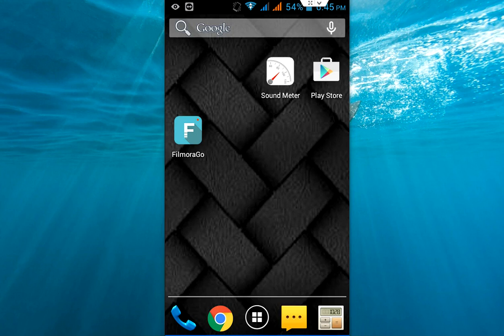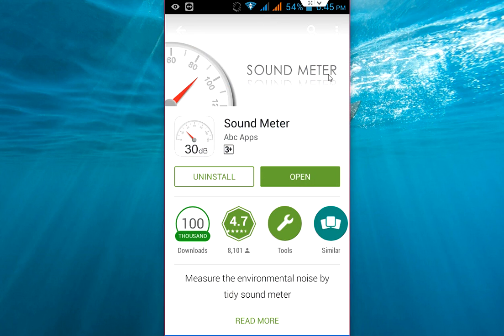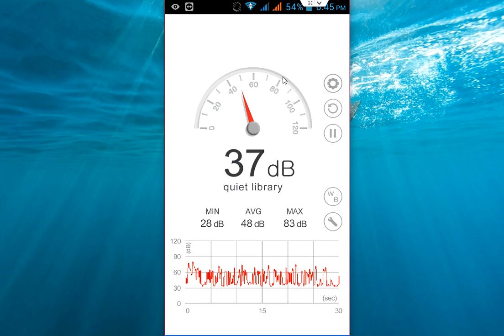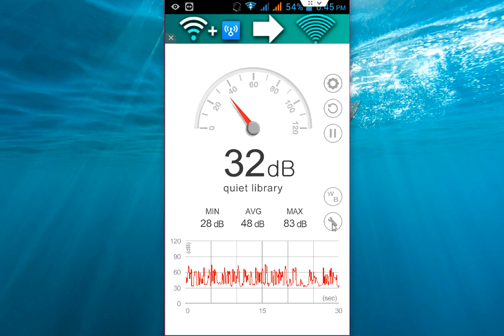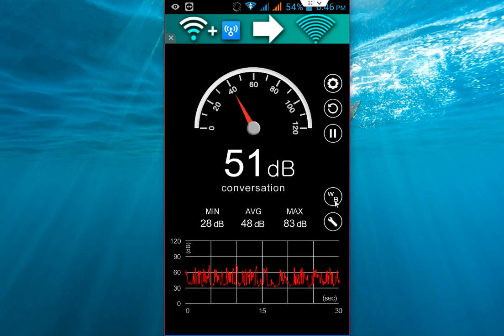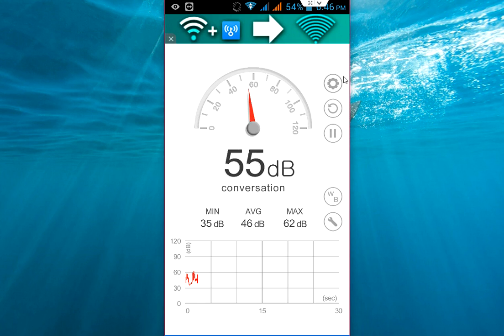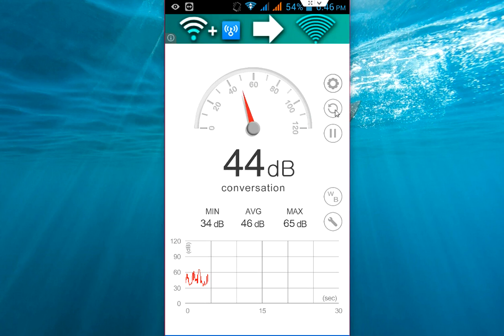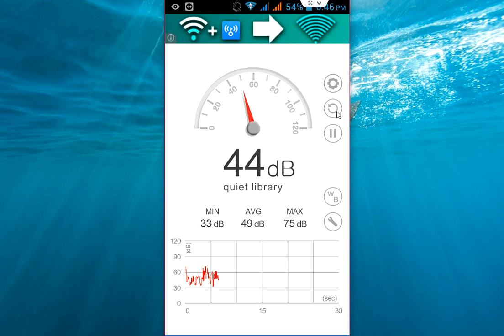How to Measure Sound in Android Phone for Free (Sound Meter)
Measure surrounding by you sound in android phone